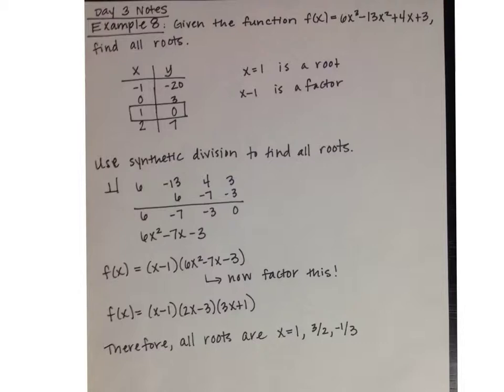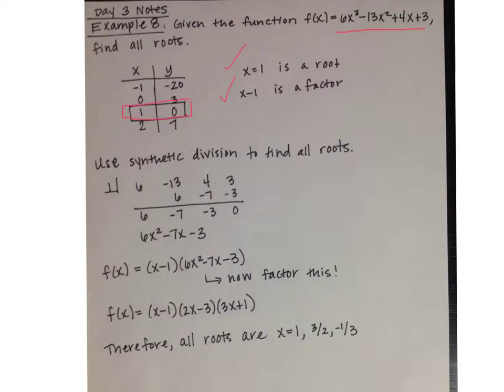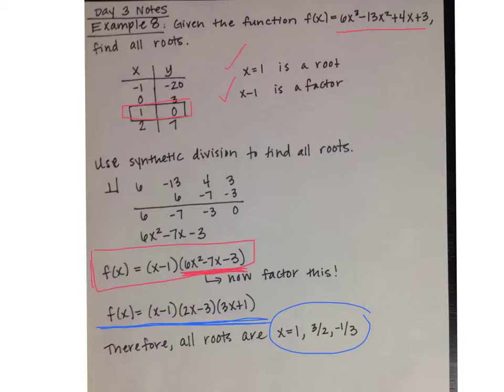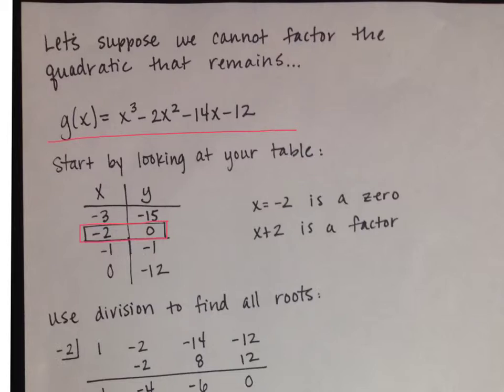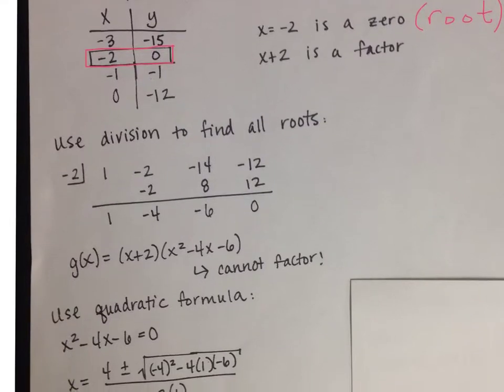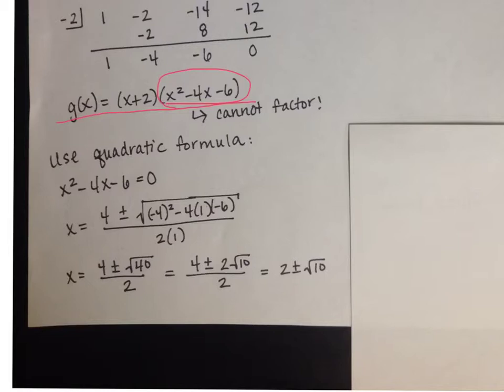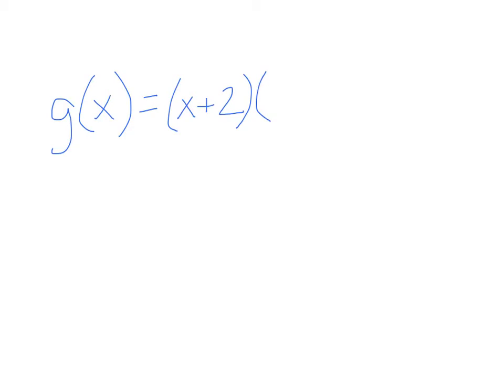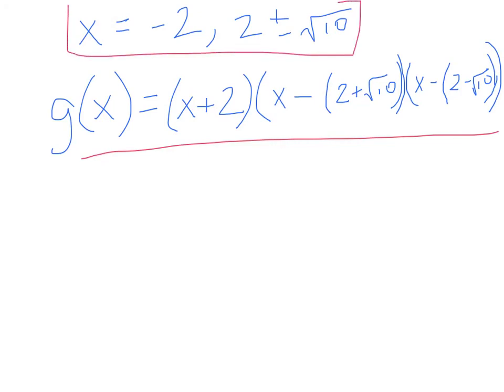Finding roots of cubic equations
Unit 3 Day 3 Notes Continued